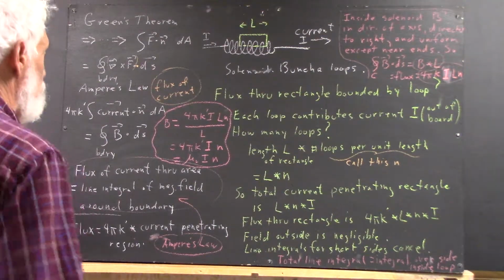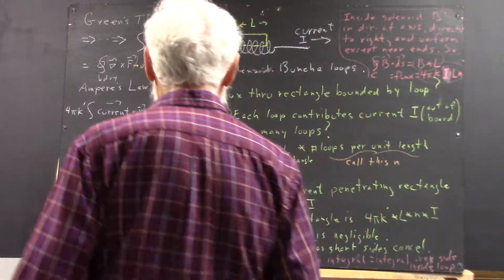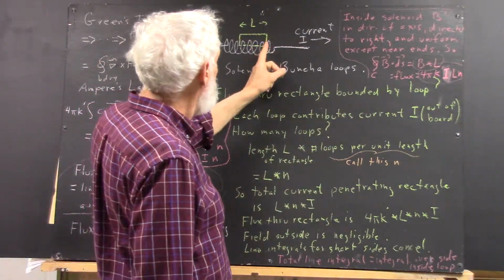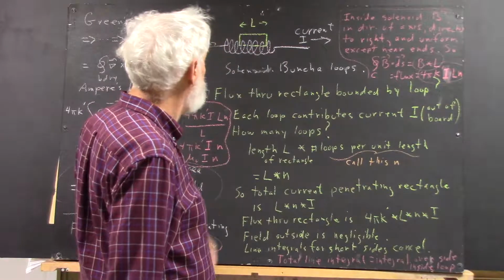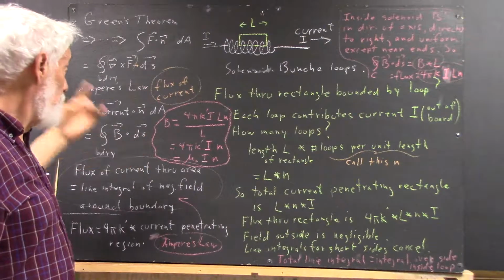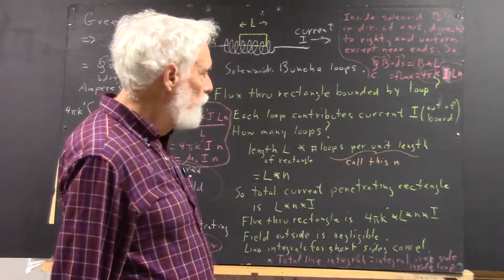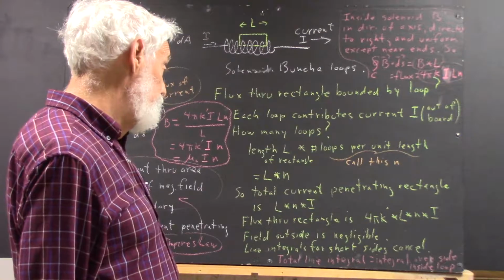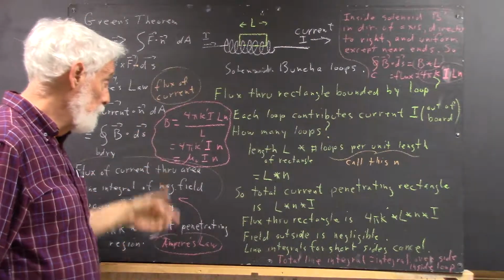daguniv 0182 applying amperes law to solenoid 11